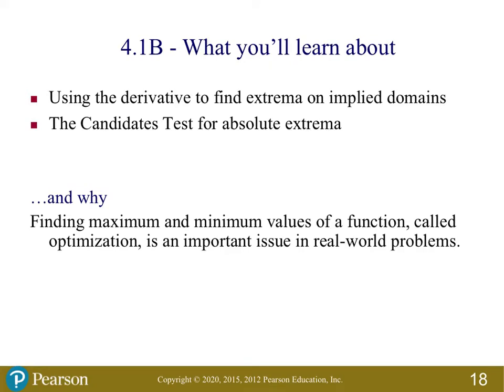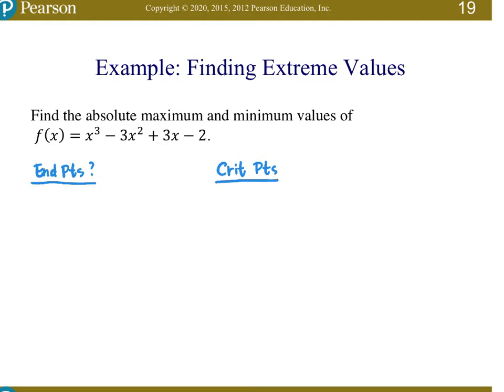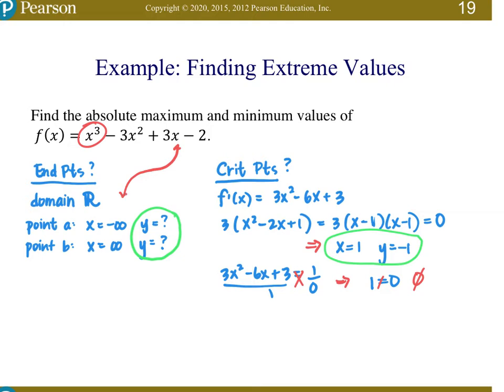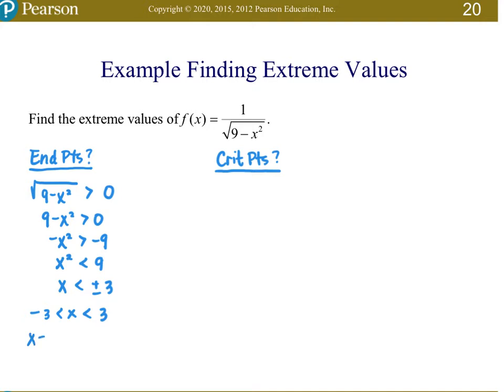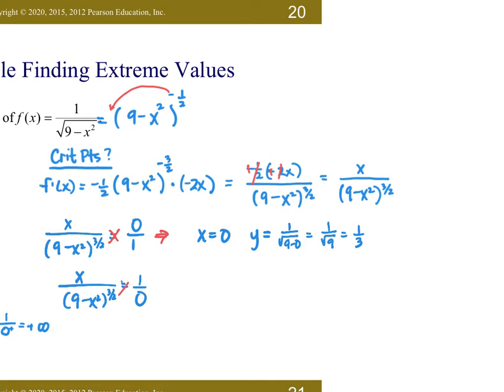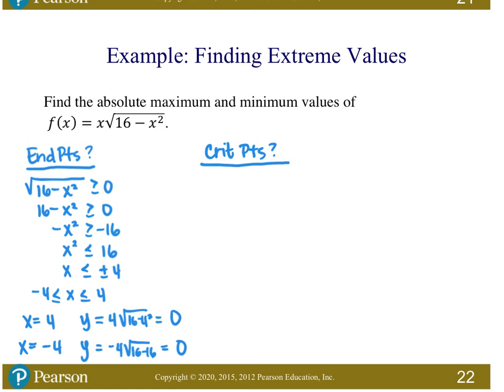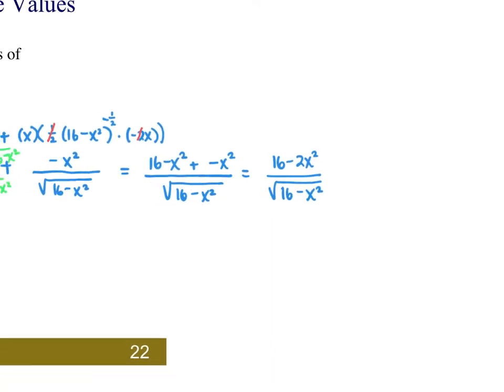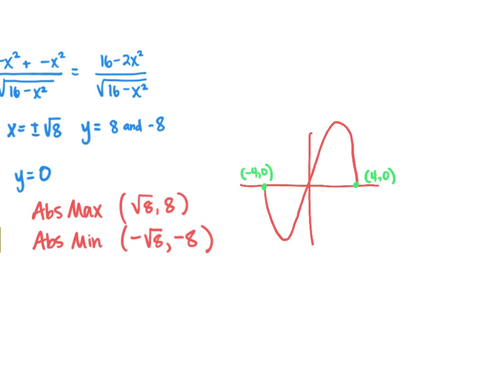Calc Video 4.1b